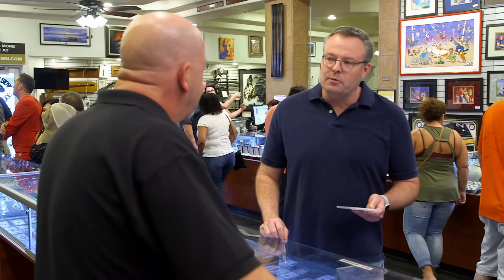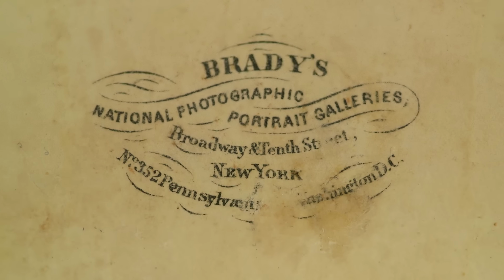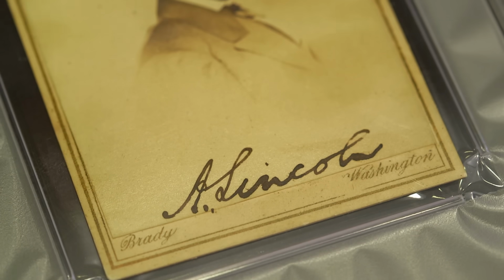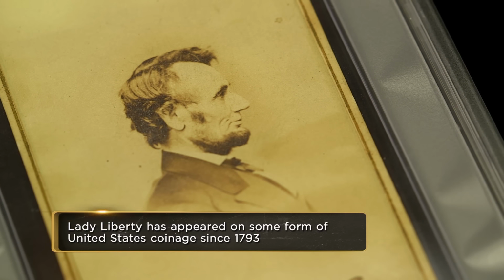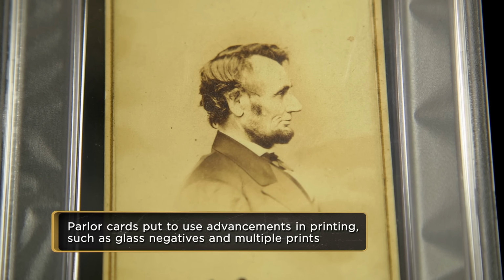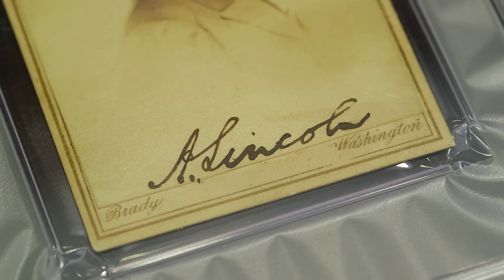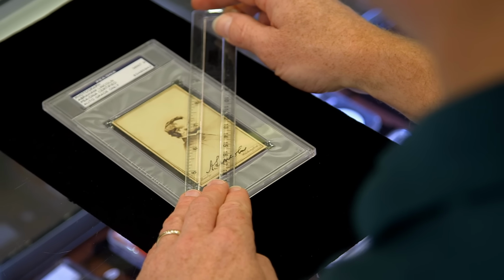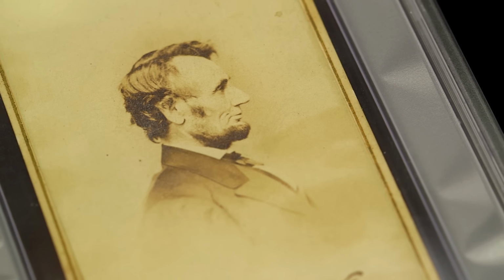Abraham Lincoln Signed Parlor Card (Season 15) | Pawn Stars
Rick is willing to shell out quite a few cents to become the owner of an autograph from perhaps the most consequential president in American history in this clip from "President's Day Sale".